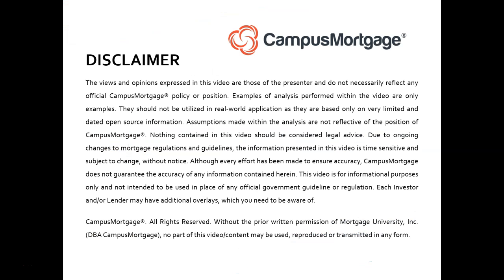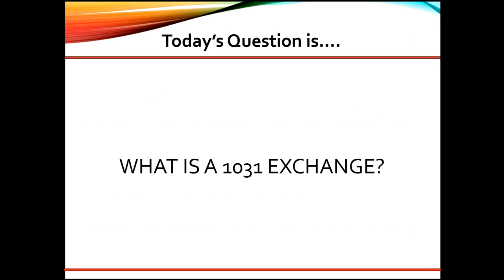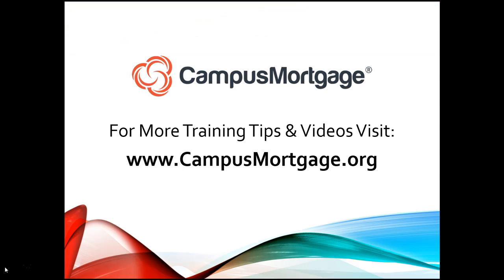What is a 1031 Exchange?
VIDEO CREATION DATE:  February 08, 2020

2020 CampusMortgage®. Without the prior written permission of Mortgage University, Inc. (DBA CampusMortgage), no part of this video/content may be used, reproduced or transmitted in any form.